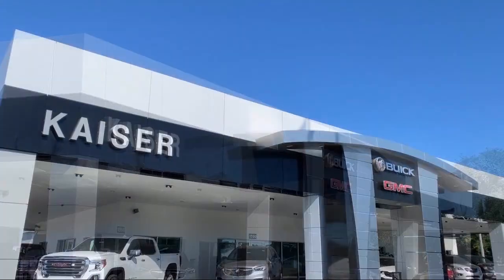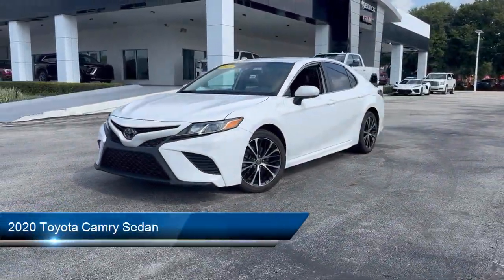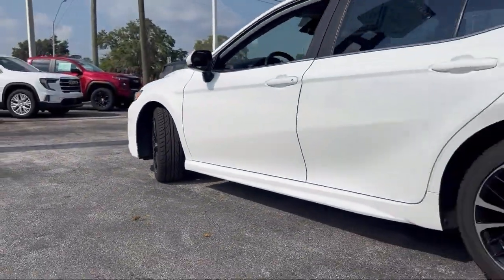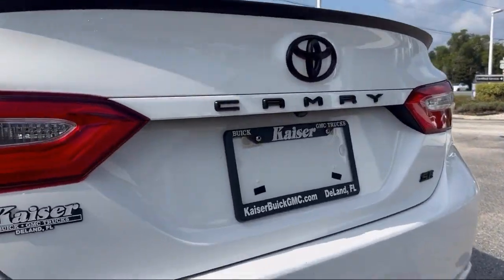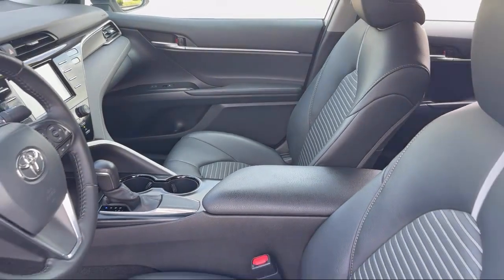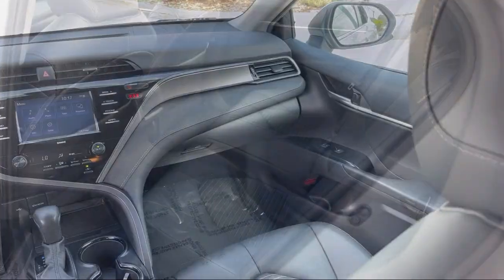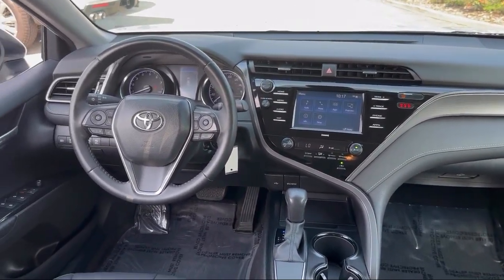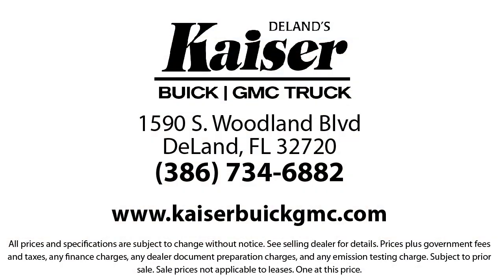2020 Toyota Camry Sedan Deland Orange City Deltona Daytona Beach Ormond Beach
2020 Toyota Camry Sedan Stock Number: P1742A Vin:4T1G11AK1LU953780.